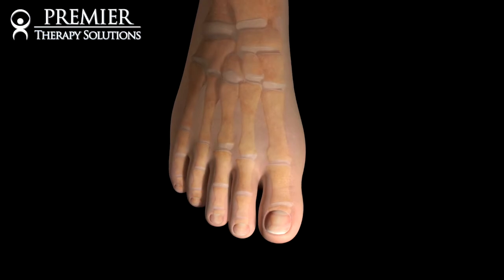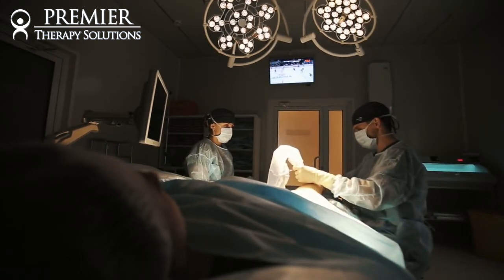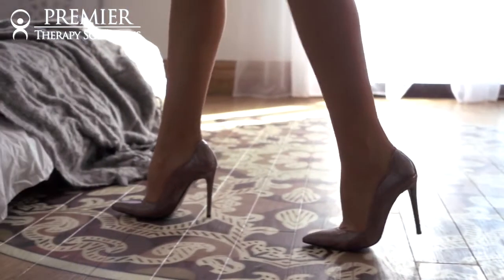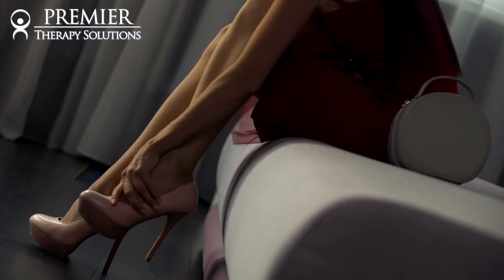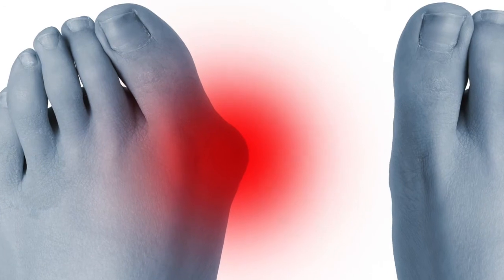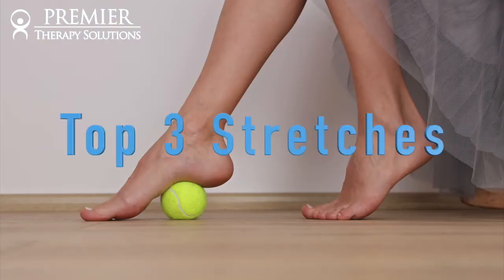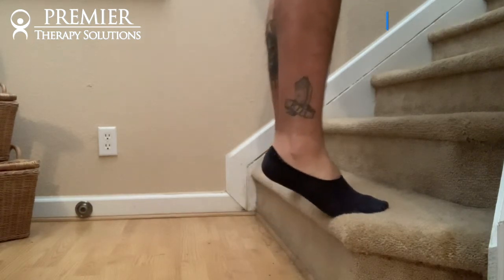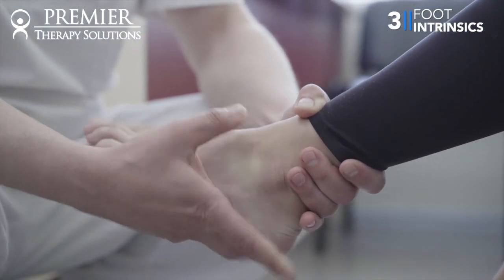How Physical Therapy Can Improve Hallux Valgus or Bunions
Dr. Lisa Corsa of Premier Therapy Solutions says the pain from bunions or Hallux Valgus can be fixed through physical therapy. If caught early, surgery or a bunionectomy, can be avoided through a series of modalities done at a physical therapy clinic along with stretching that can be done at home. Dr. Corsa explains in this video.

to learn more about Dr. Corsa and our team, and how we're leading the way in not only diagnosing what's often mis-diagnosed and overlooked by other specialists, but also how we're fixing these ailments in the body through a wide range of therapies and modalities. Many people avoid surgery by coming to our world renowned clinic in Boca Raton, Florida, to get treated.

Dr. Corsa is also an expert at diagnosing some of the most common ailments and injuries over video chat. For a tele-rehab consultation from anywhere in the world, call . She looks forward to hearing from you and helping you.

Please call us to find out about Premier Therapy Solutions' innovative approach to rehabilitation services including a robust concierge program that meets your pre and post operative medical needs.